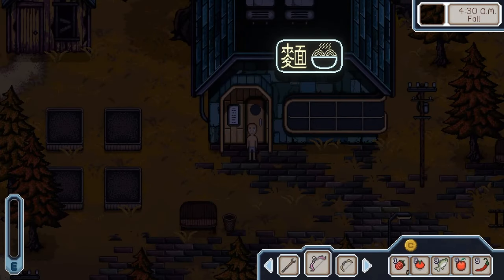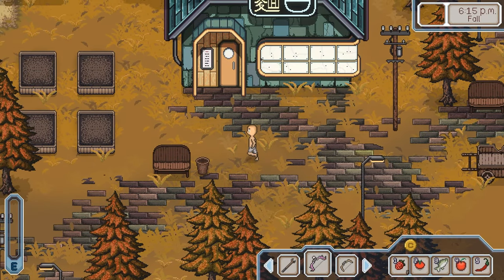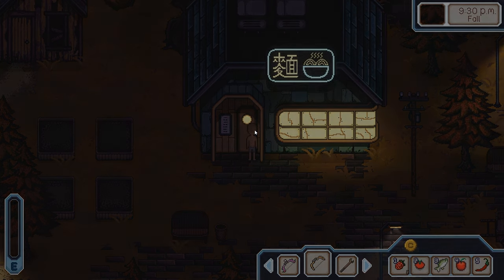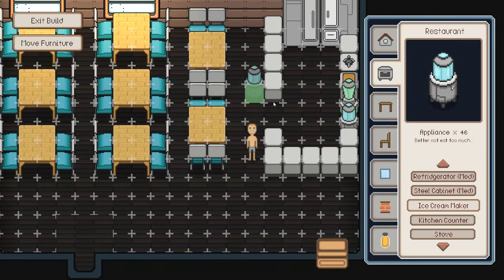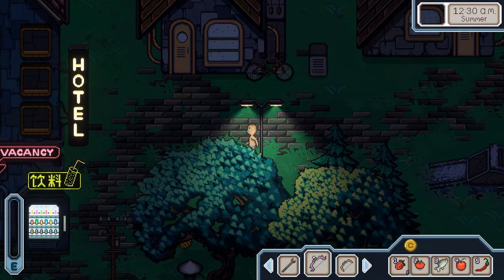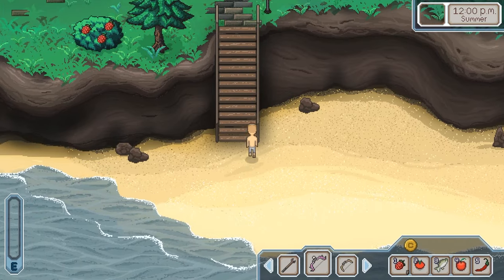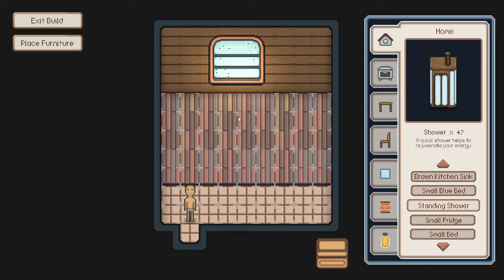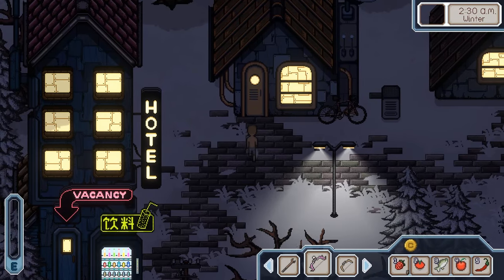CHEF RPG - An Open World Pixel Art Game - Devlog #1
This is Chef RPG – it’s an open world game where you are a chef. You manage a restaurant, gather ingredients and recipes, and foster relationships with the townsfolk in order to create  your own unique culinary story.
The goal for this game is that you have a lot of choices of how you play the game. Although the main goal involves running a restaurant, the player can spend their day gathering ingredients, hunting, exploring, or socializing. Developed using Unity.